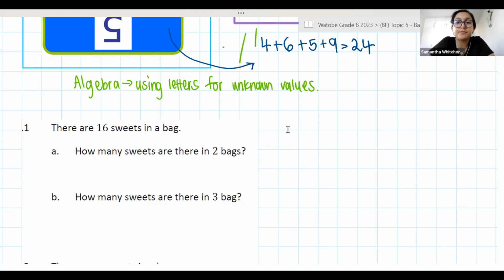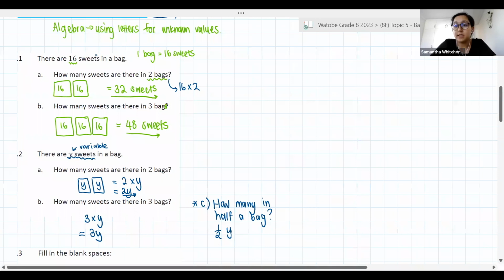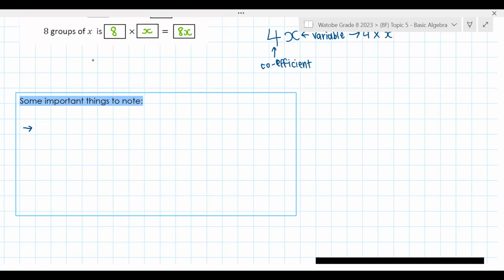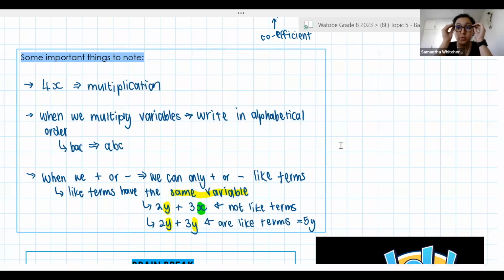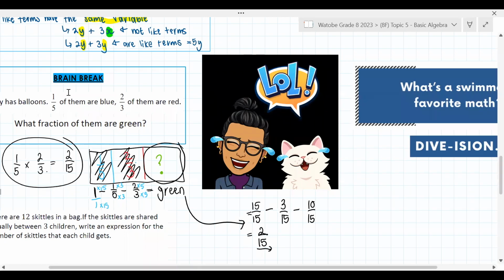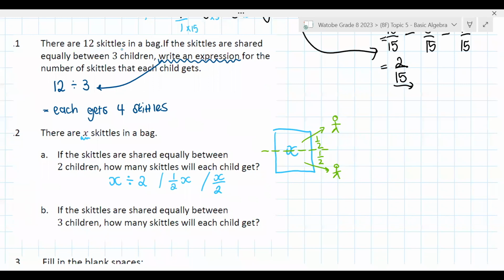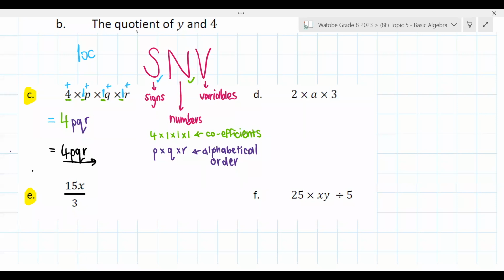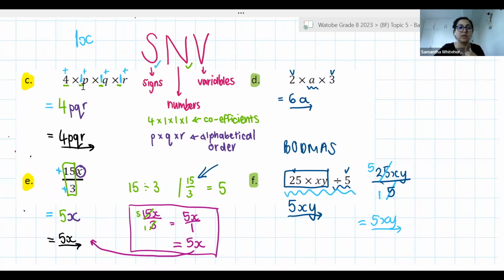Grade 8 - Basic Algebra Foundation (basic operations in algebra)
Grade 8 | basic algebra | basic operations | algebra | expressions | word problems |